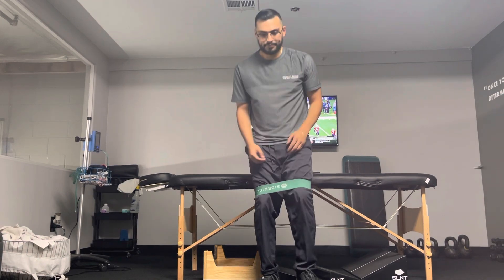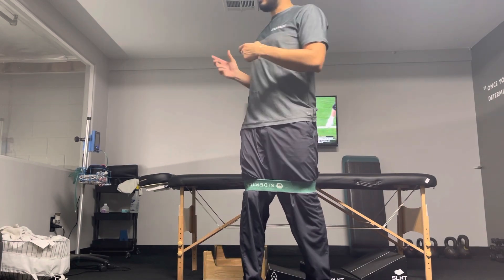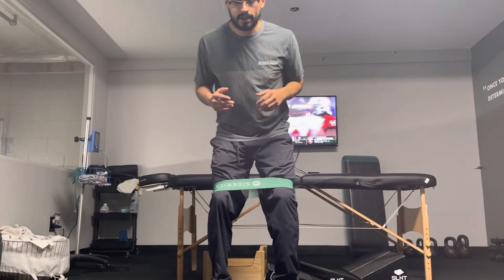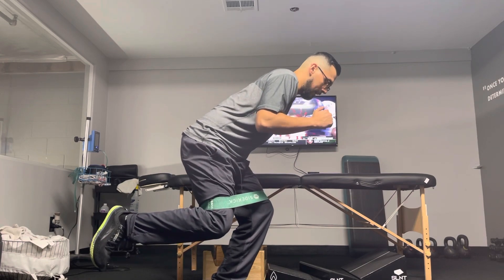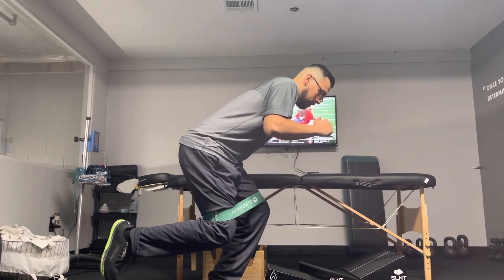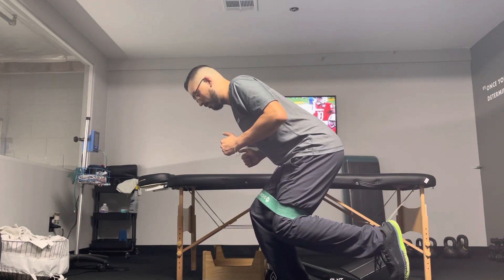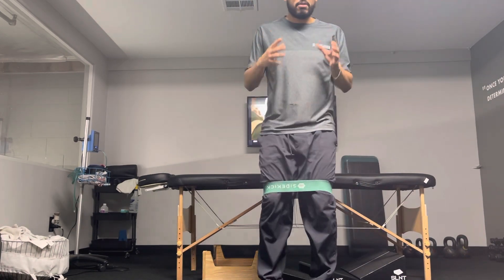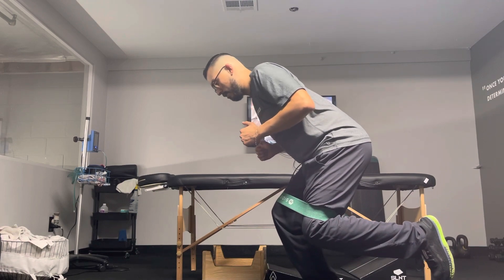DBL to SL rotational hop & stick